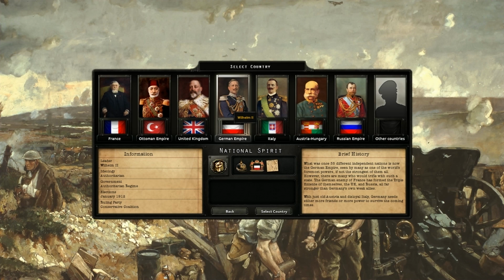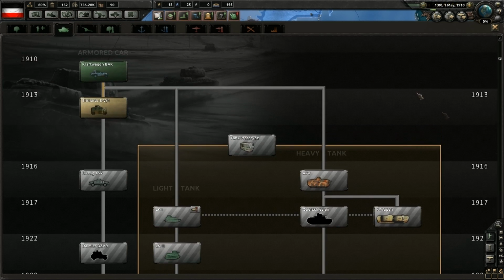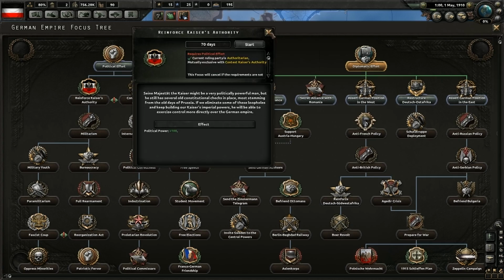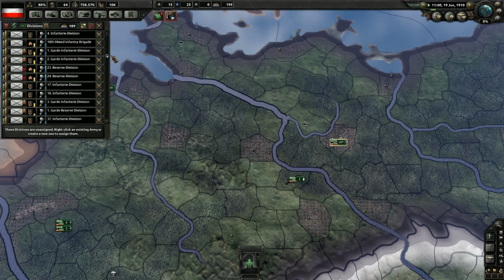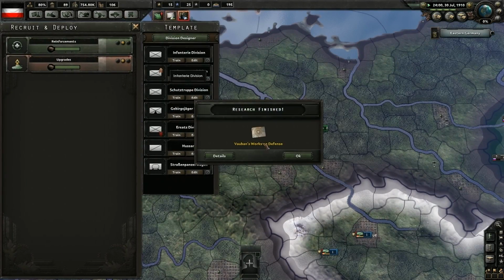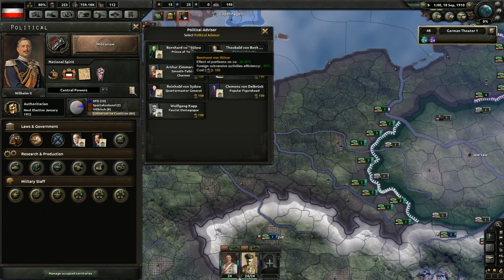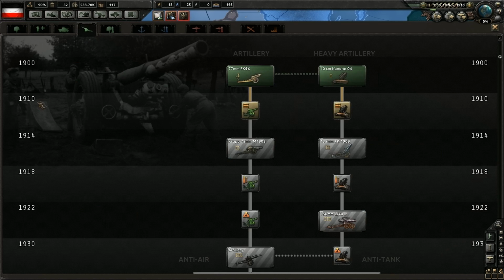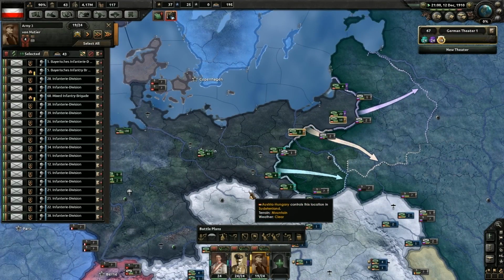Hearts of Iron 4 | The Great War mod | Part 1 | The German Empire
Let's Play Hearts of Iron 4 with the Great War mod!